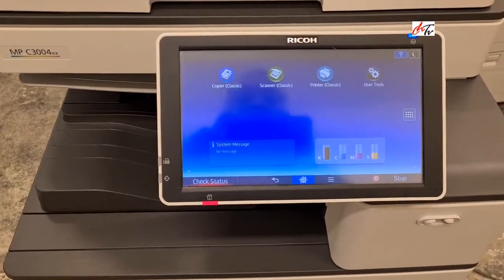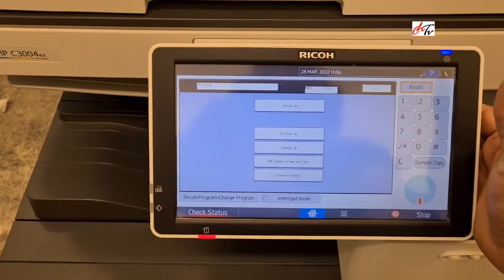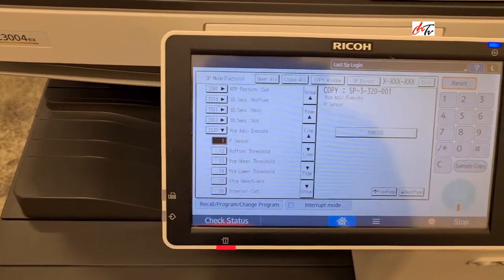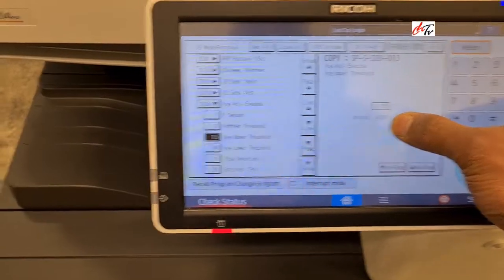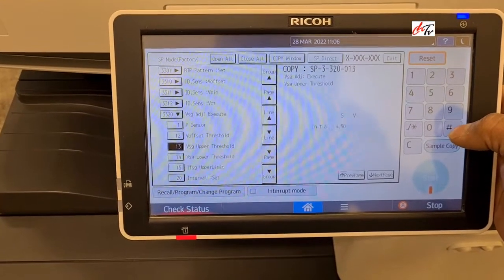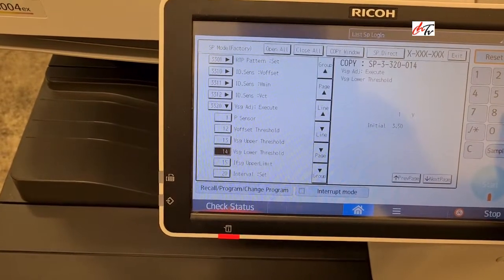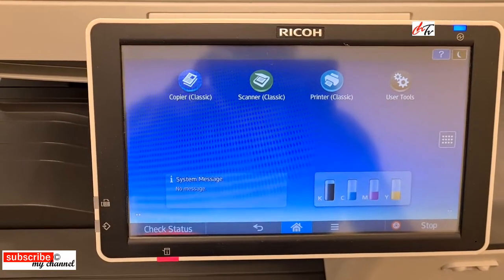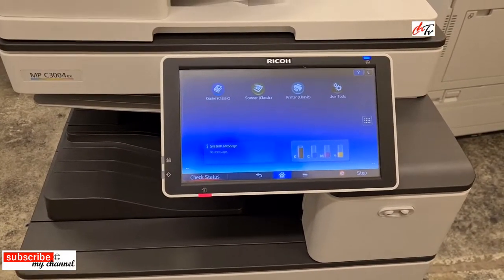sc370-02 | new and easy trick to fix sc370-02 | sensor calibration error of Ricoh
Description : Sensor Calibration Error Regular reflection optical output voltage of the ID sensor: Vsg_reg cannot be adjusted to within target range.

* Upper limit (SP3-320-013: initial value 4.5V)      /   Chang to  value 5V  ✔
* Lower limit (SP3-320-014: initial value 3.5V)      /  Chang to value  1V  ✔

Causes:• ID sensor connector missing/ connection fault • ID sensor detection window dirt • ID sensor malfunction
Remedy:• Check for ID sensor connector missing. If it is missing, reconnect it. • Check for dirt on the ID sensor detection window. If the detection window is dirty, clean by predetermined method (do not wipe dry). • If neither of the above have occurred, perform ID sensor replacement.

Not allowed to copy and remodify.
subject to copyright

Thanks